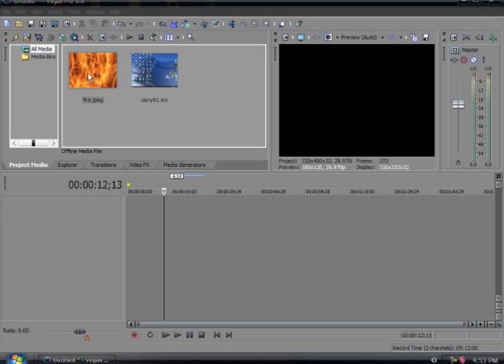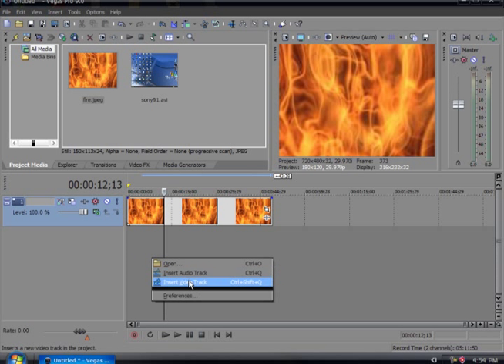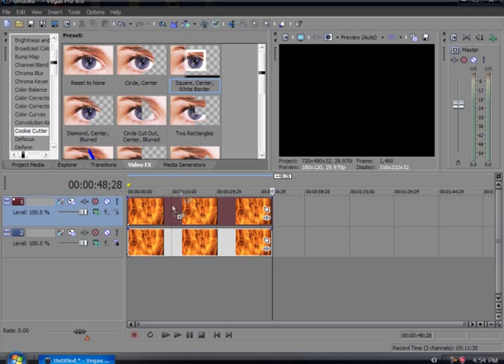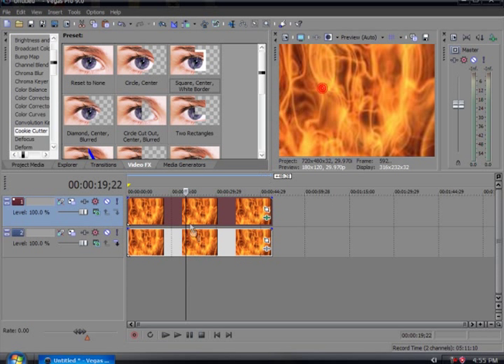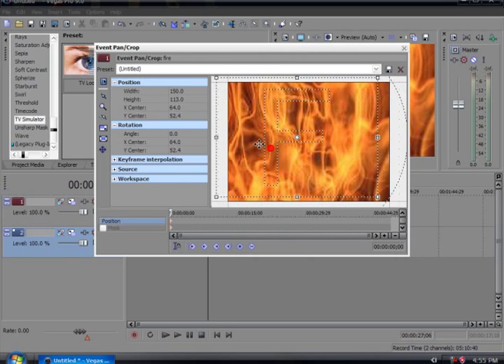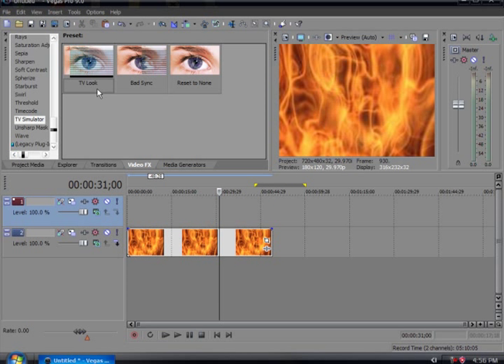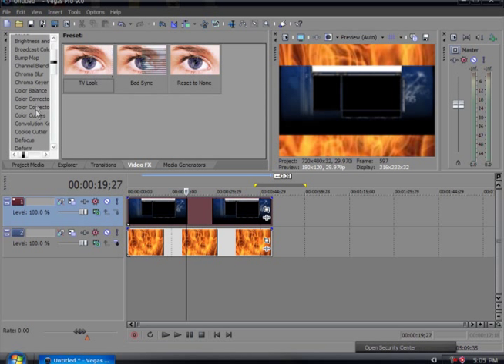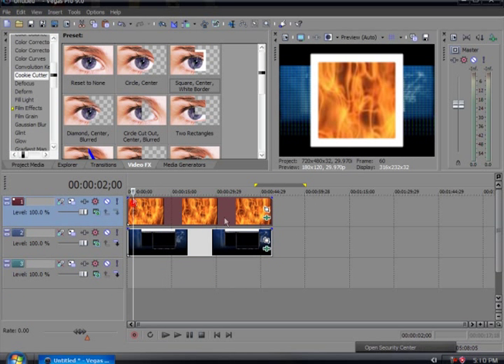Sony Vegas 9 Tutorial: Cookie Cutter